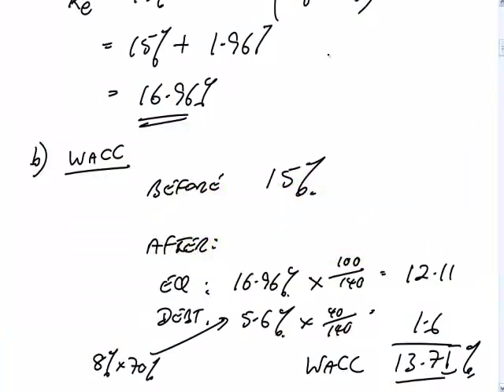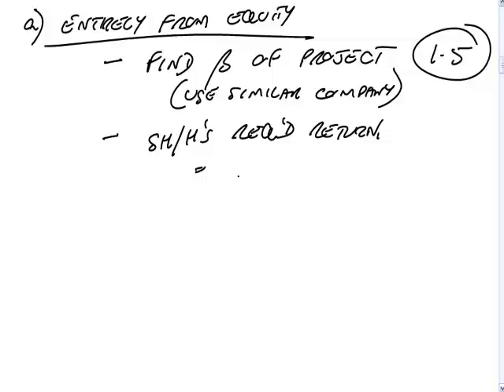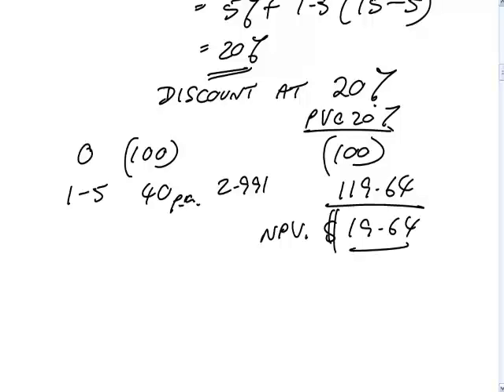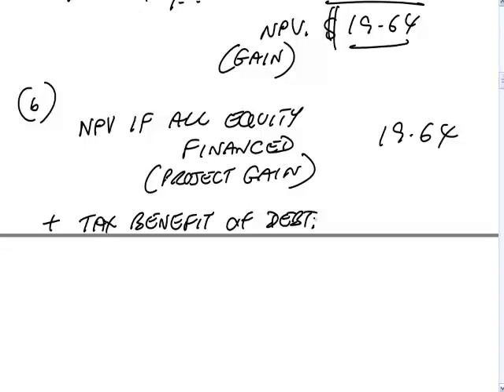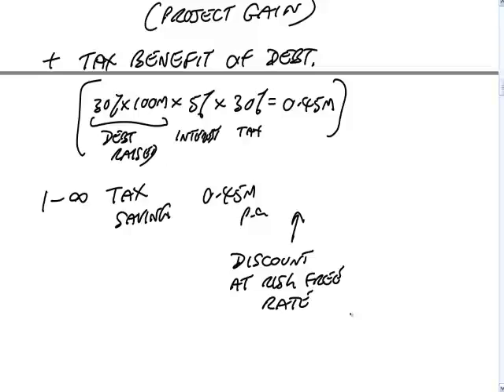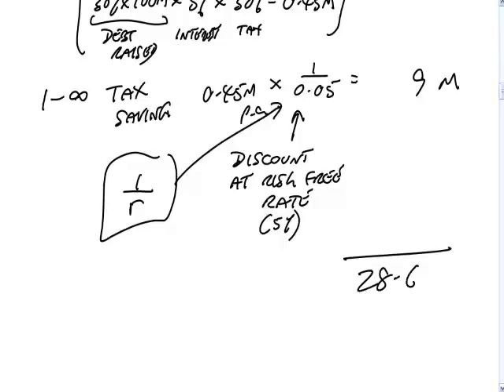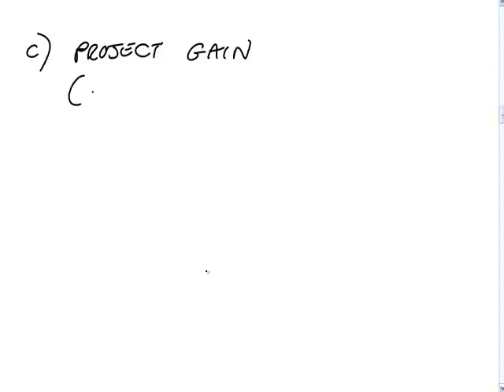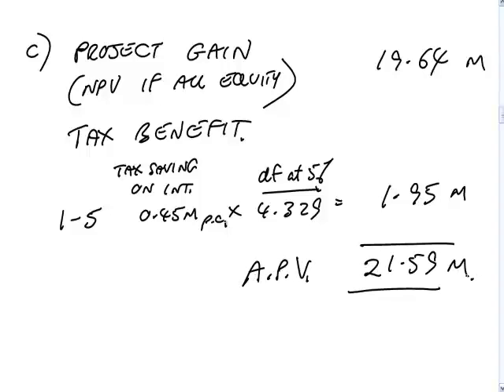ACCA P4 The Impact of Financing Example 2